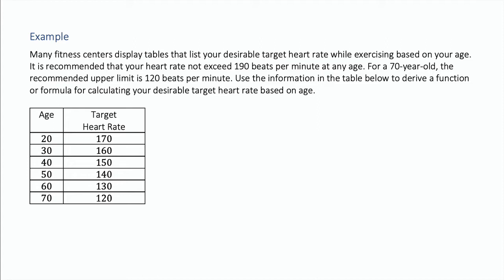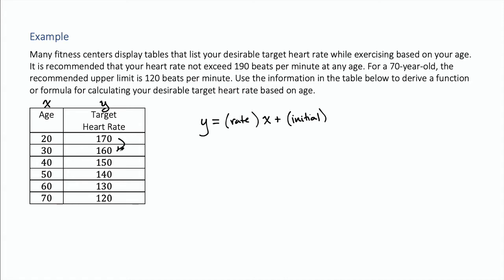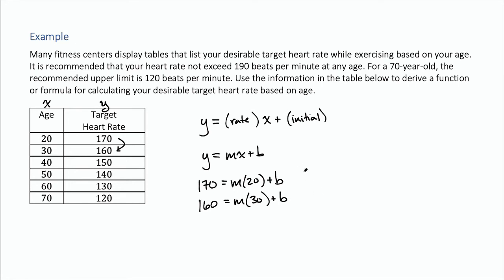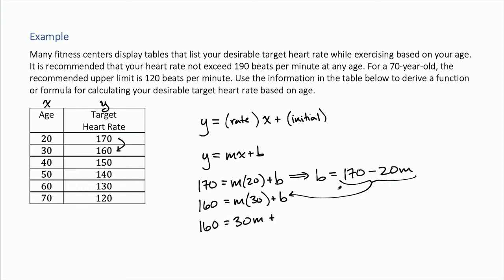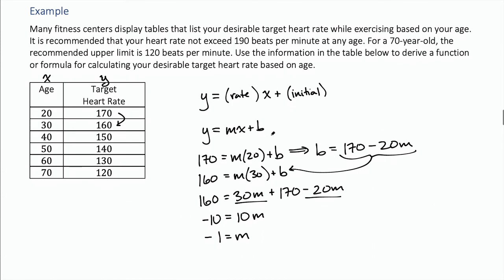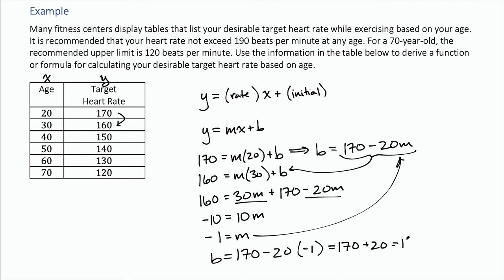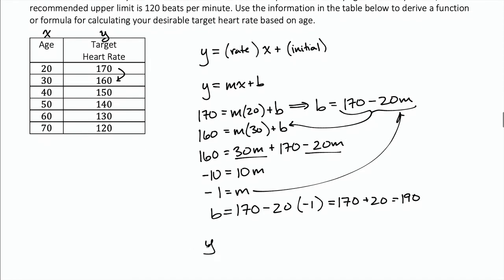Example Modeling with Linear Functions from a Table of Values